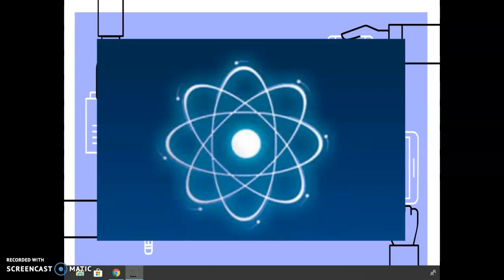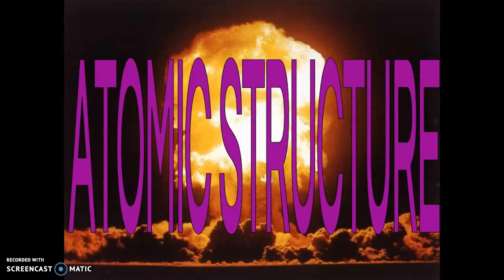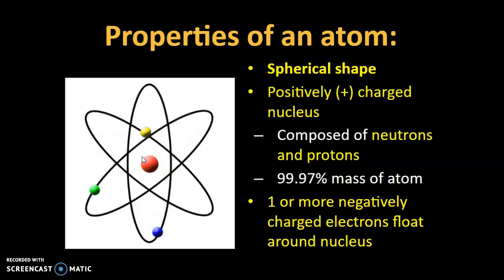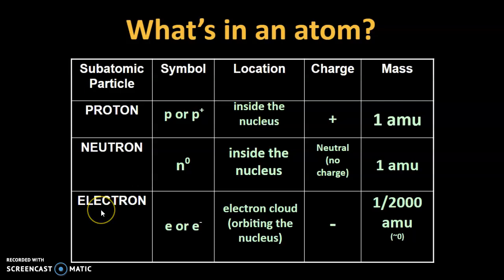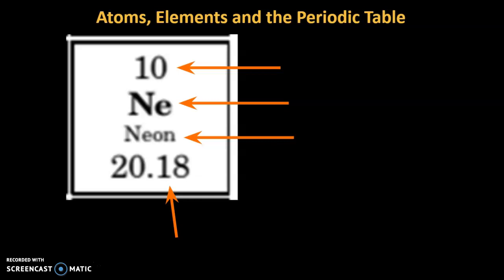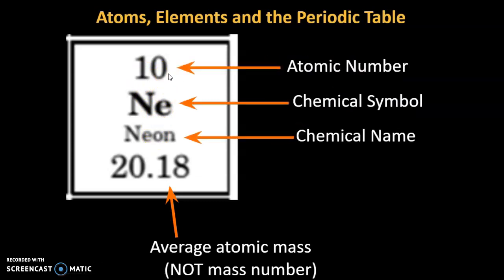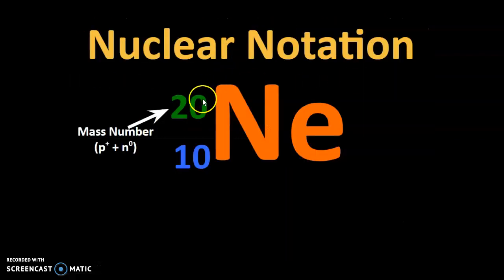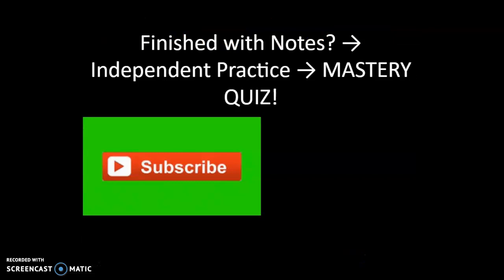U1: Atomic Structure